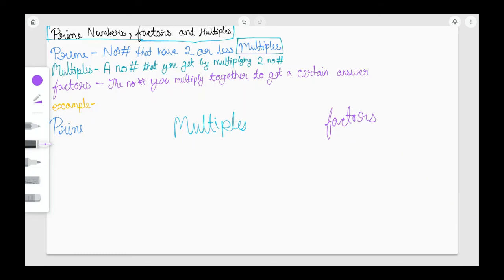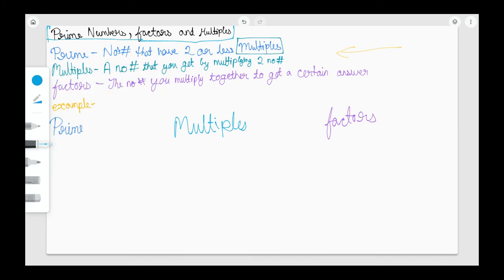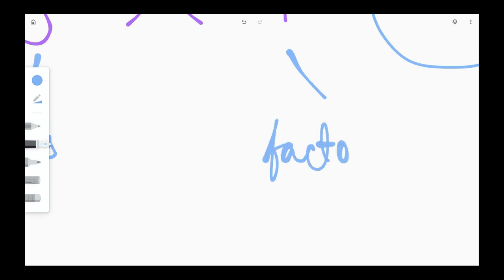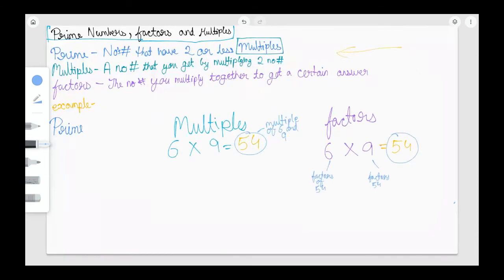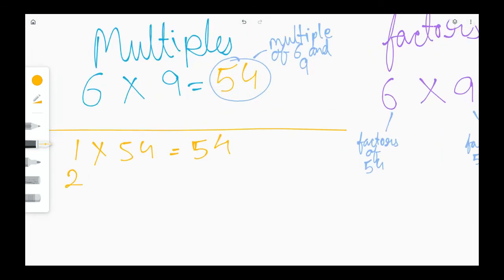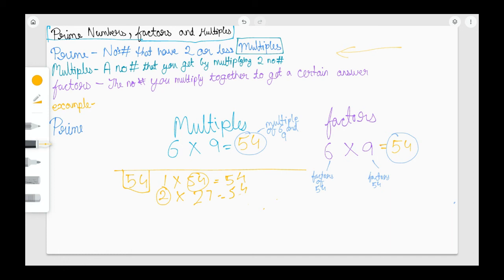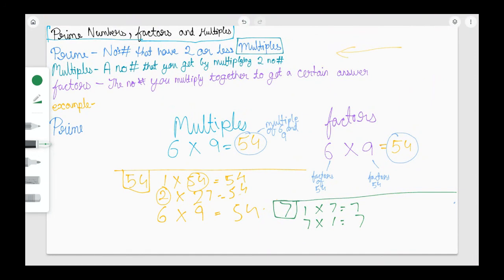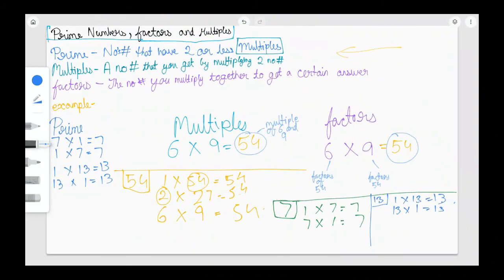Prime numbers, factors and multiples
Hi guys!!! Happy Halloween
In today's video we will be learning about